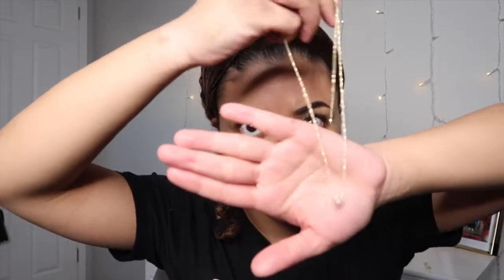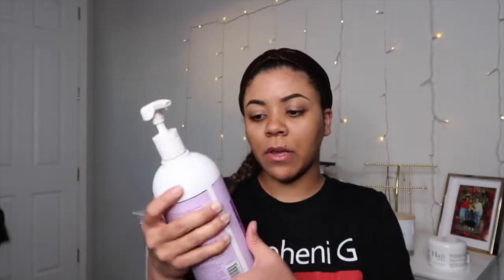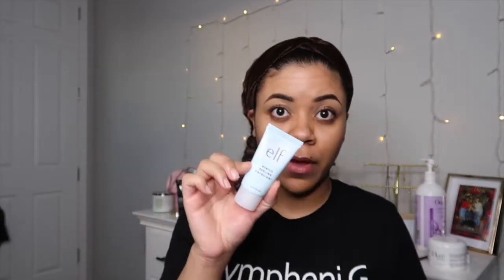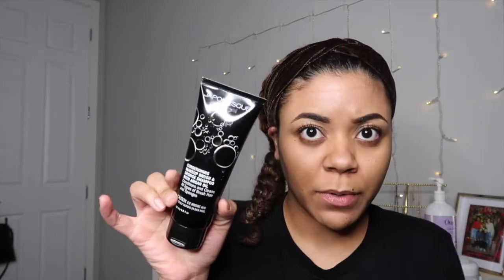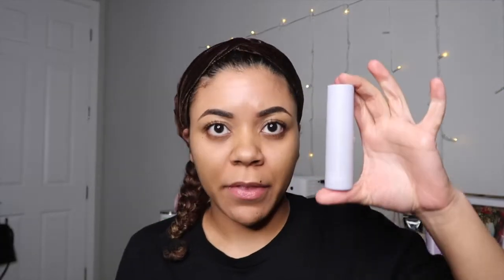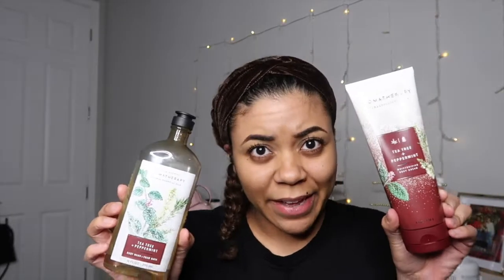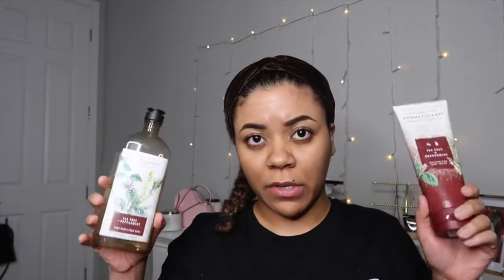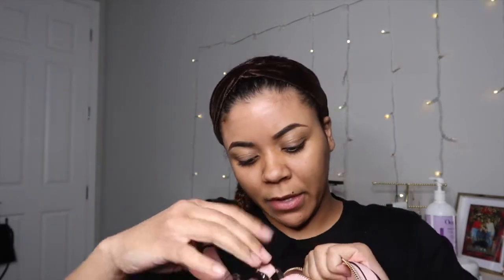JANUARY FAVORITES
For today's video, I will be sharing my January favorites! I hope yall enjoy it!

fenty moisturizer

ouidad conditoner

tatcha cleanser

milani blush